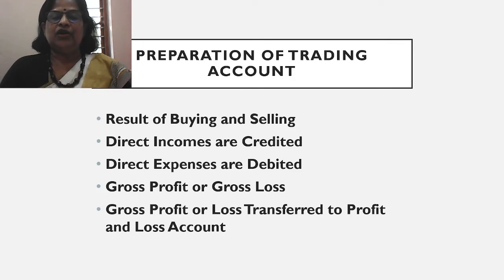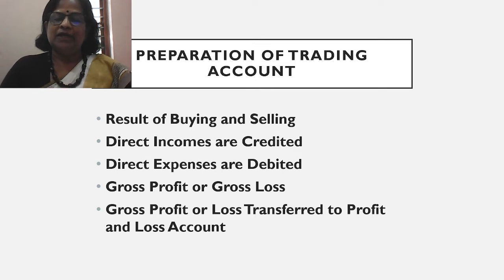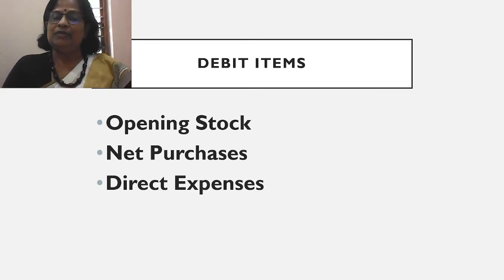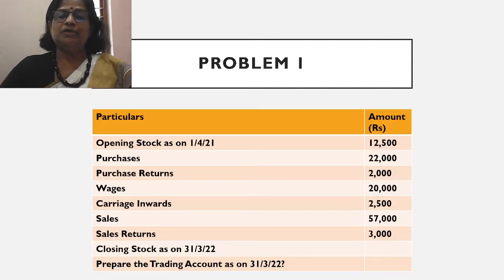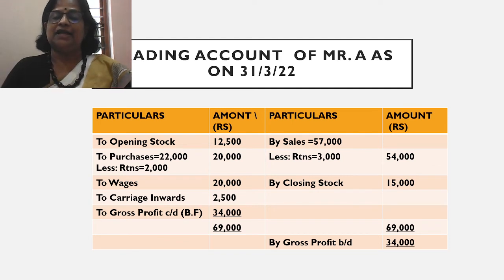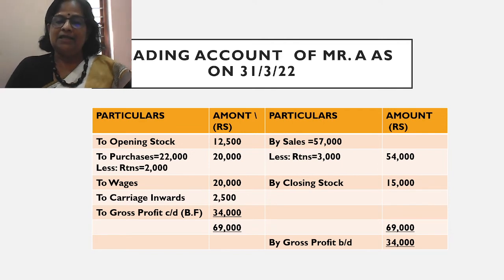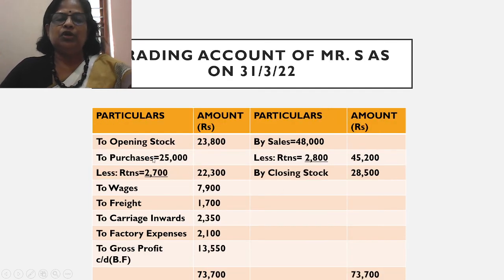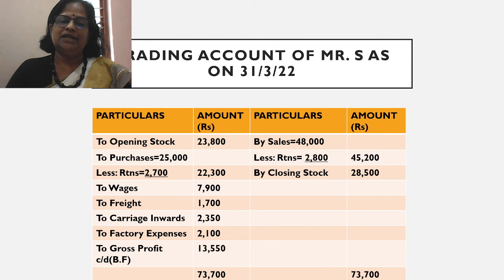Final Accounts | Module 2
1. Preparation of Trading Account
2. Problems to  Prepare Trading Account
3. Items to be Debited to Trading Account
4. Items to be Credited to Trading Account
thanks